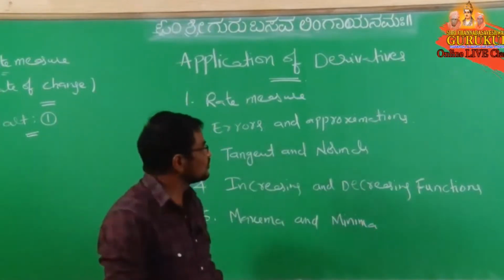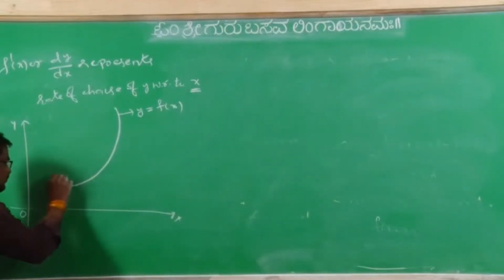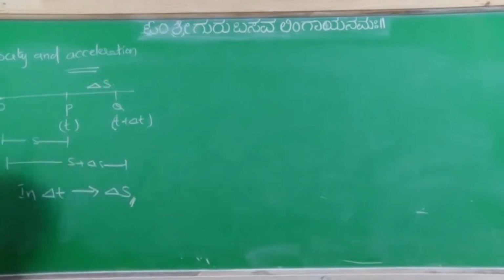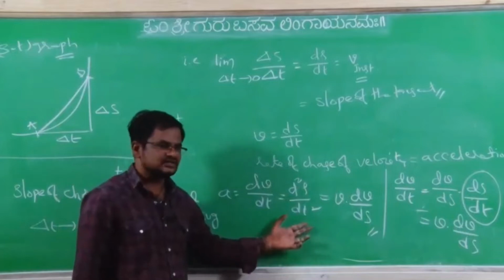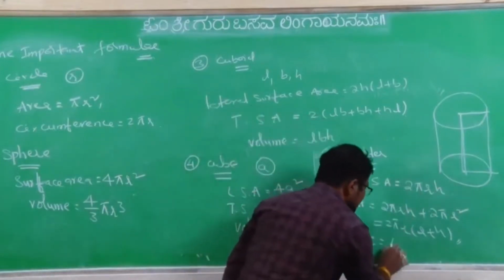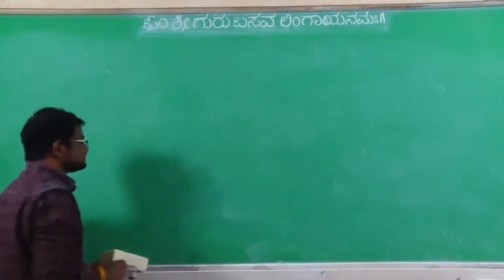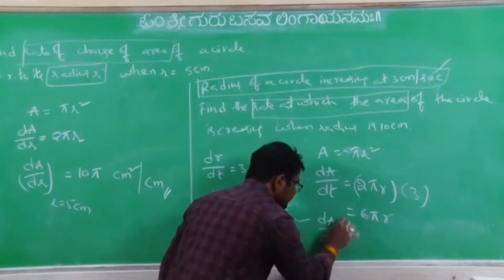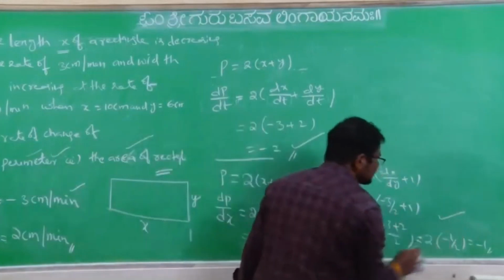Applications of derivatives part-1 (rate measure)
Rate measure